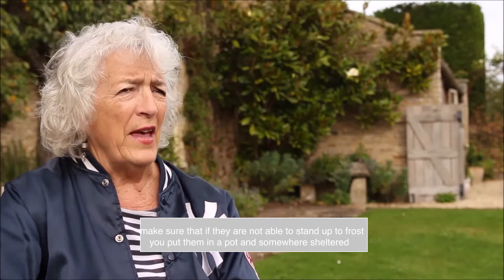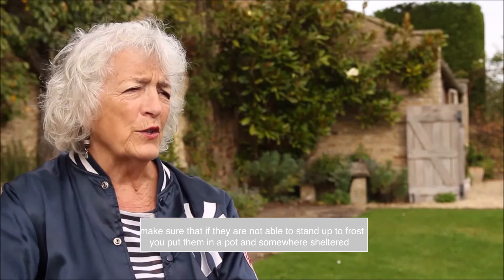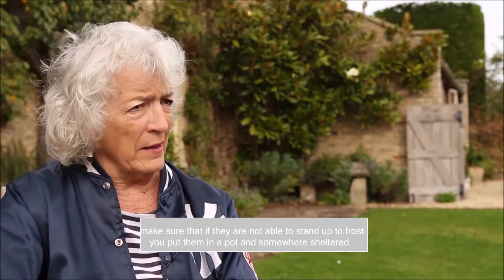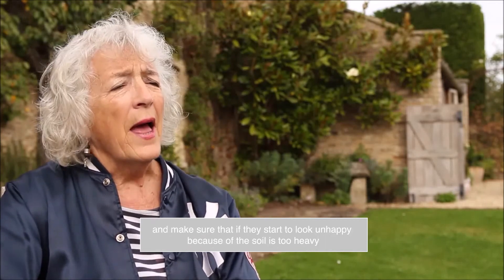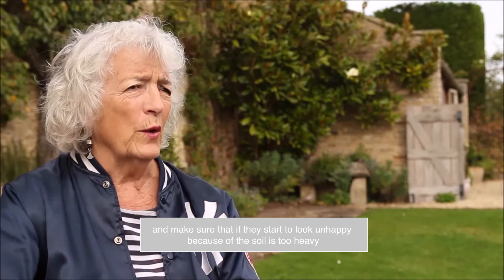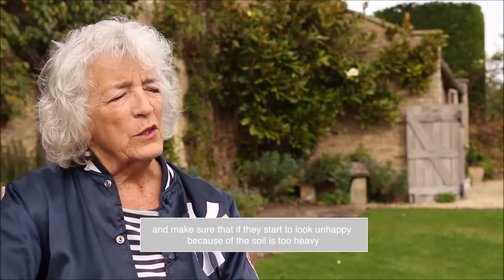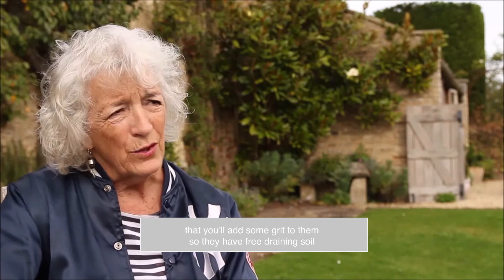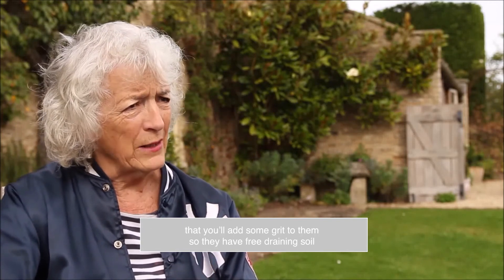5 Tips For Success When Growing Herbs by Judith Hann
Judith Hann is a science journalist and editor of Herbs magazine. Her book Herbs is an amazing seasonal journey around a year of culinary herbs.